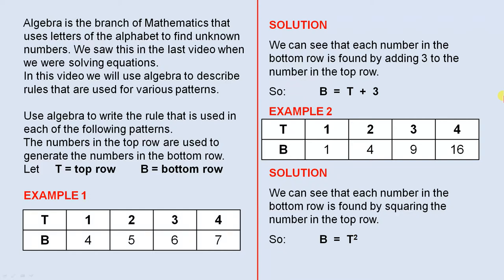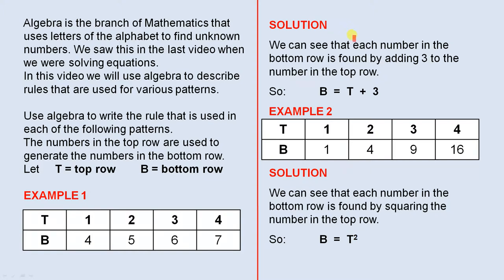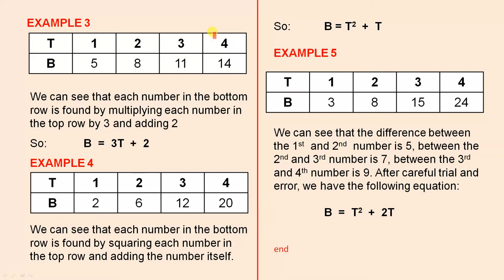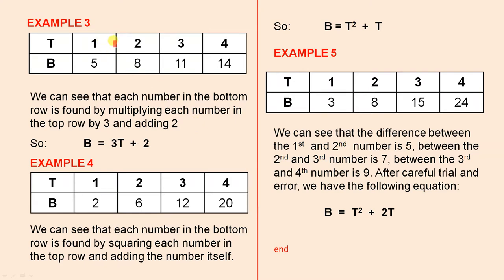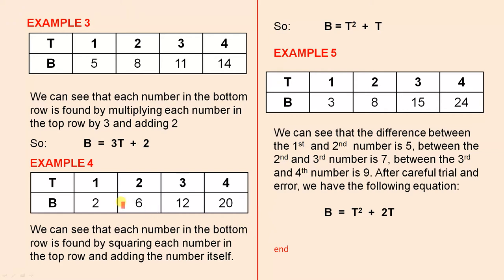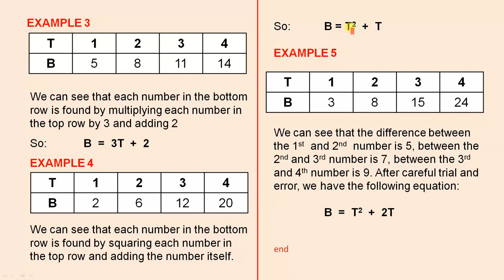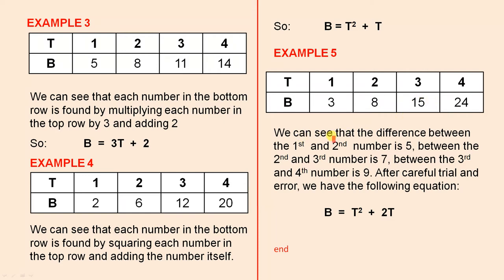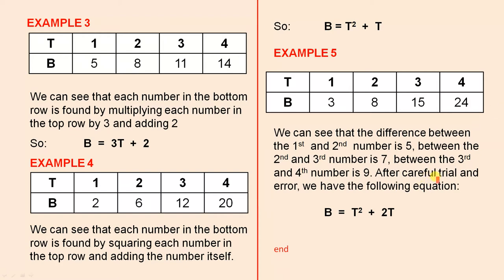Number Patterns and Algebra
This video looks at given number patterns and we use algebra to find the rule that is used to generate the pattern.

Algebra NumberPatterns